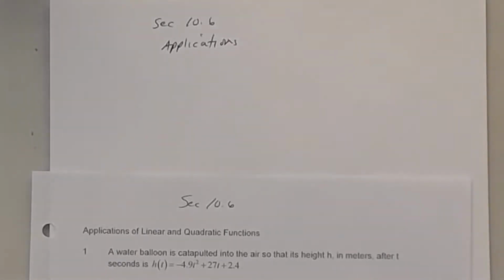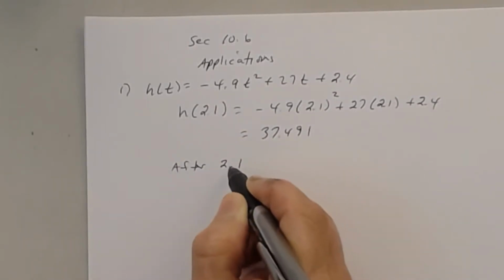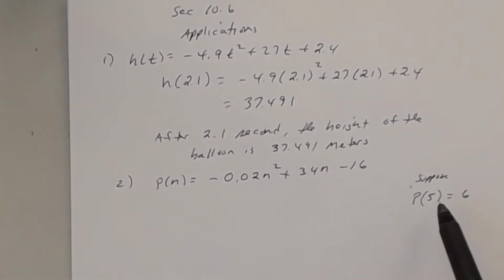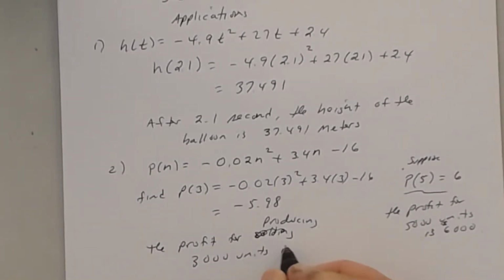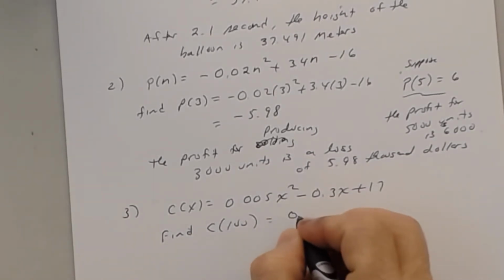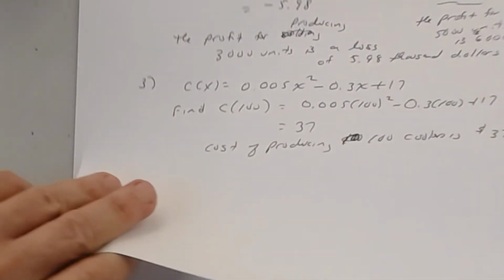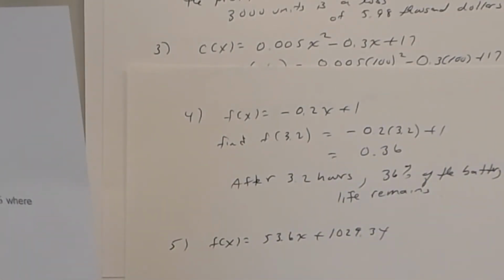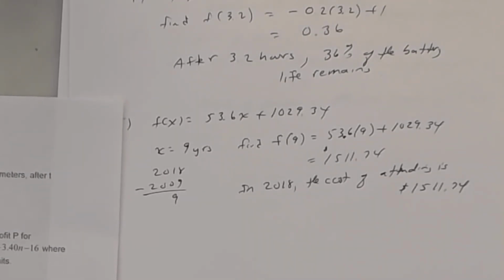Functions – Applications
This lesson is a basic application of linear and quadratic functions.  The functions are given and students will use the functions to evaluate and interpret the functions at specific values.